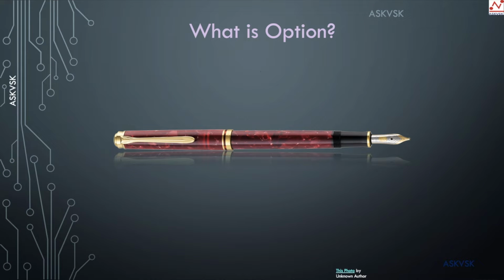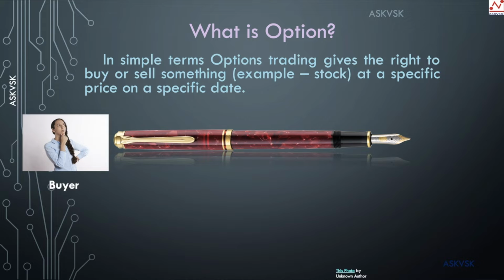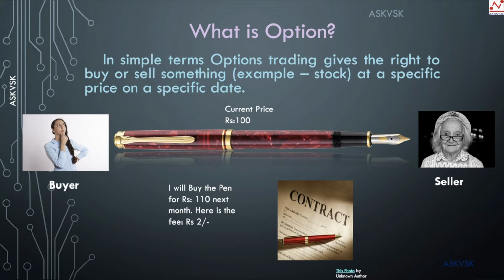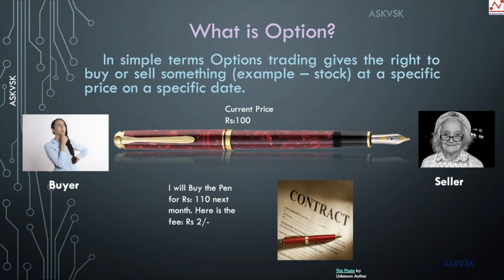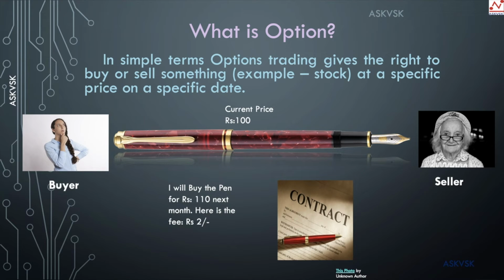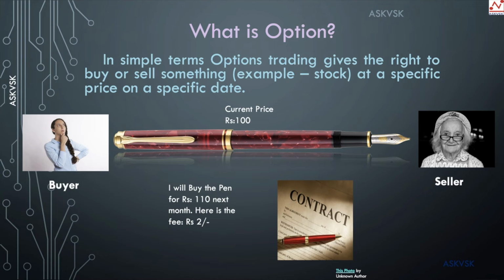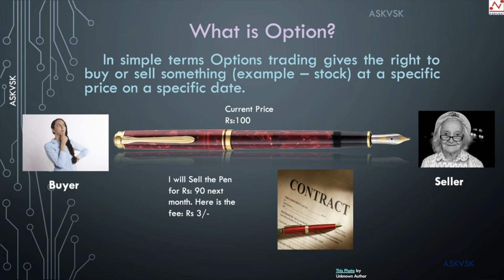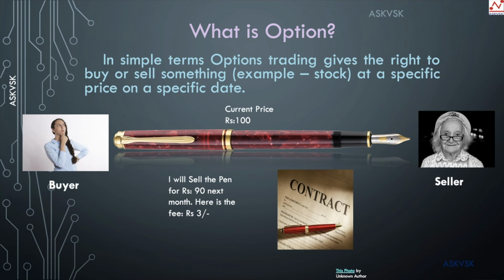Options Trading Course - 6 [What is an Option]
The Course teaches right from the basics to advanced concepts in options trading. This is designed keeping in mind the Indian markets to teach the concepts (Nifty, Bank Nifty, NSE, BSE) . The examples used will have reference to Indian stocks and indices. We will be covering the following topics -

Learn the basics of options.
CALL and PUT option concepts
Option Chain concepts
Candle Sticks and its use
Option greeks - Theta, Gamma, Delta, Vega, etc.
Option Strategies -
Covered Call
Cash Secured Put
Long Straddle
Short Straddle
Iron Butterfly
Long Strangle
Short Strangle
Iron Condor
Long Calendar Call Spread
Long Calendar put Spread
Bull Call Spread
Bear put spread
Margin and Risk Management
Adjustment Techniques